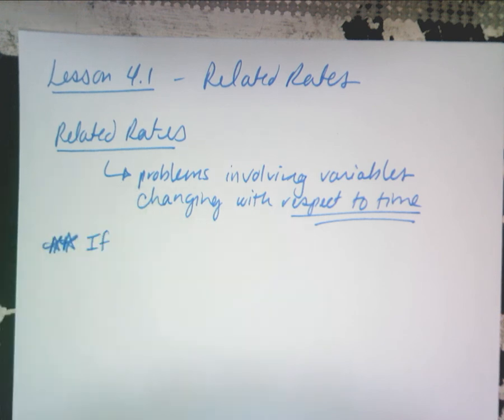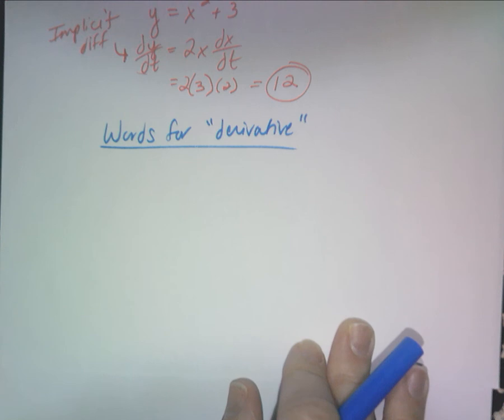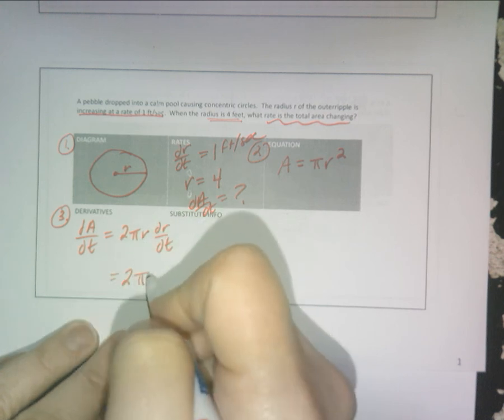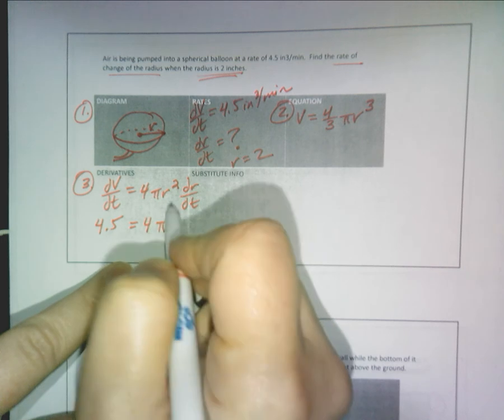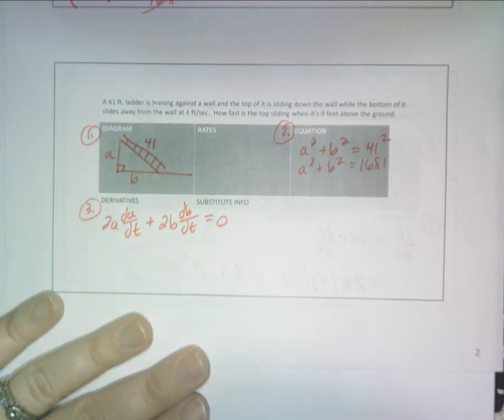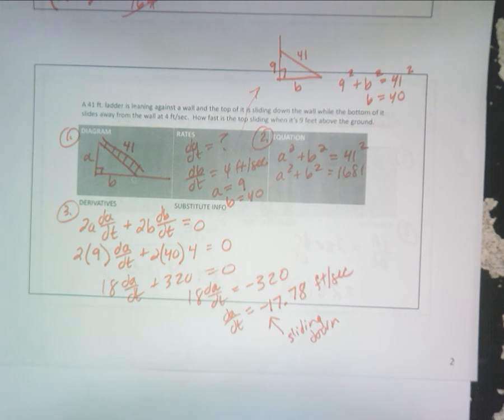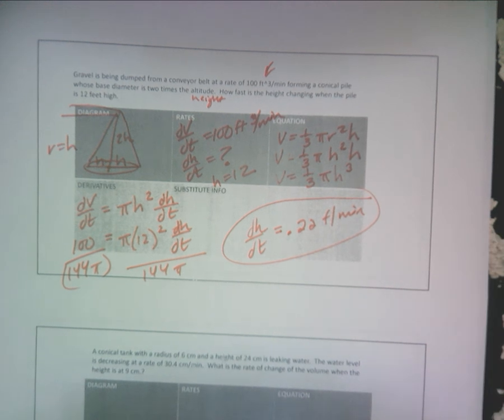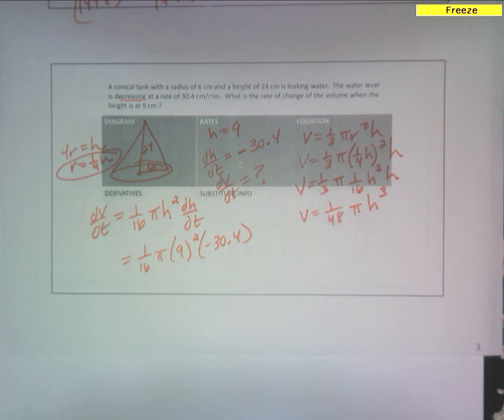Calculus: Related Rates (4.1)